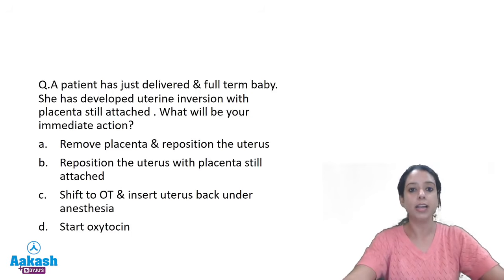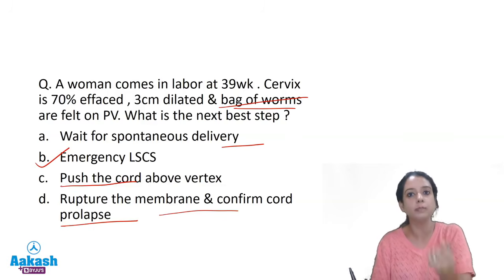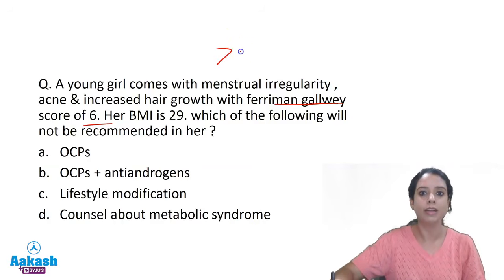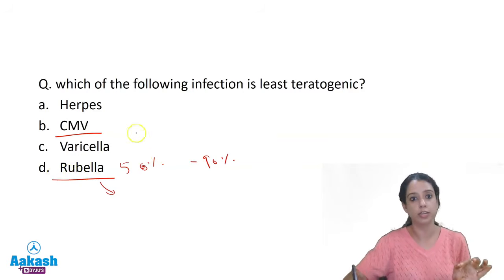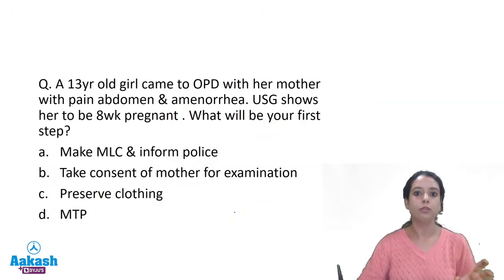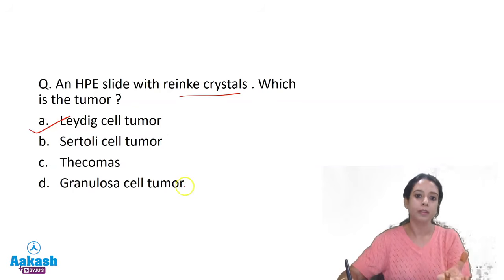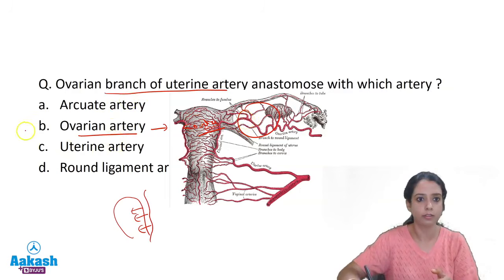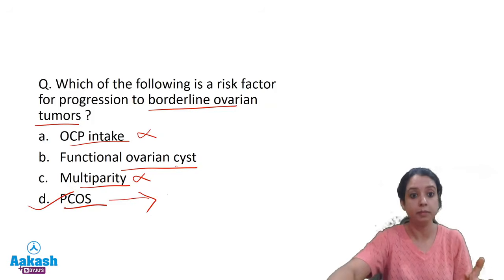INI CET November 2023 OBGYN Recall-Based Answers by Dr. Shefali Tyagi | Aakash PG Plus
Aakash PG Plus brings you a video on "INI CET November 2023 OBGYN Recall-Based Answers" prepared by Dr. Shefali Tyagi, our OBGYN specialist.

To further boost your NEET PG and INICET preparation, join the specially designed program by Aakash PG Plus experts. or call .